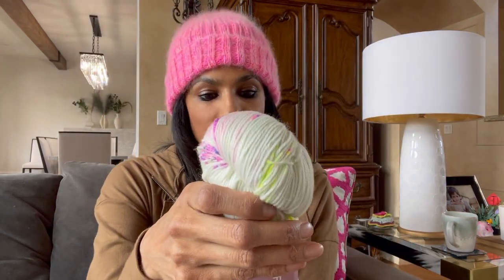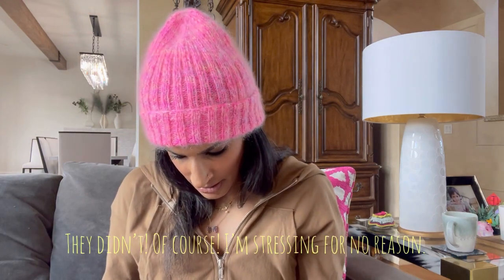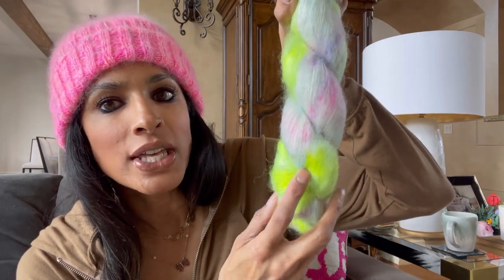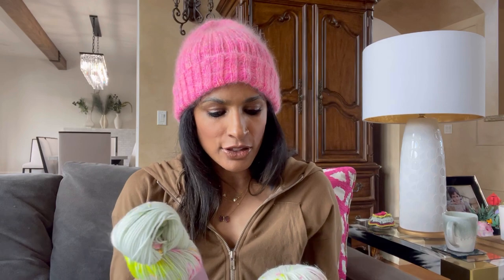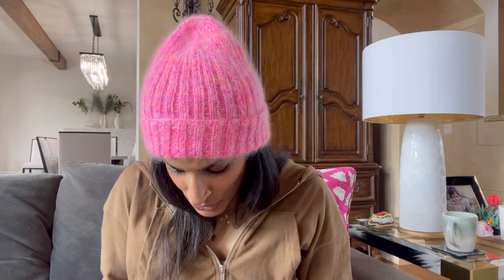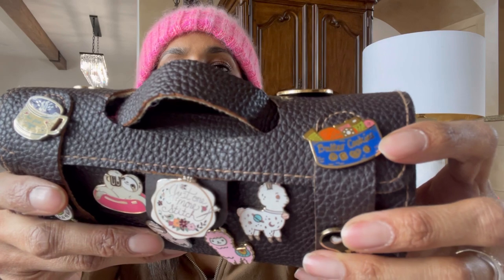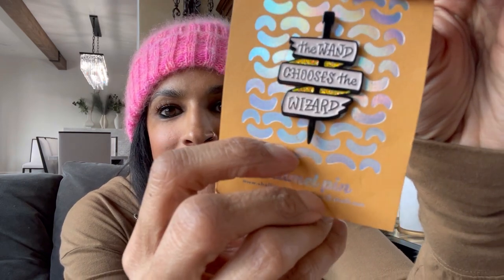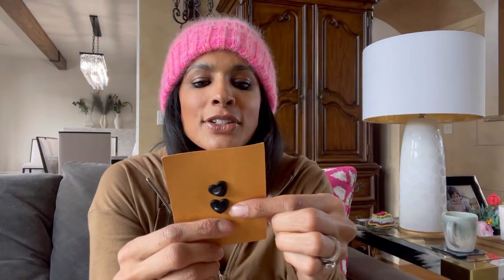Another Knitting Pod/Mini-Episode: La Bien Aimee unboxing!!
Thanks for opening my package with me!!